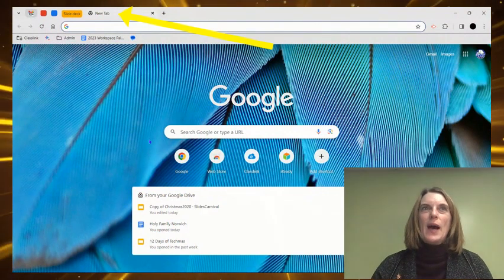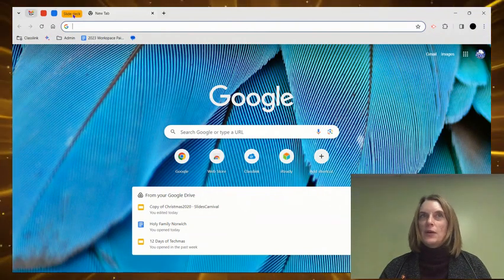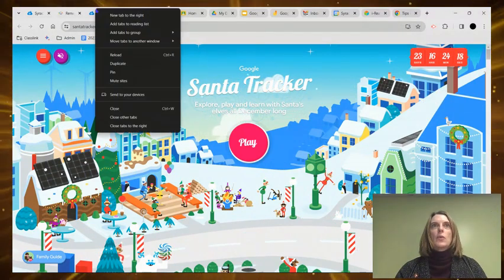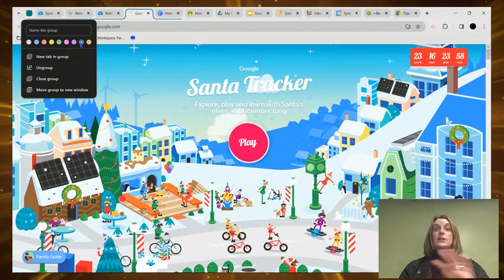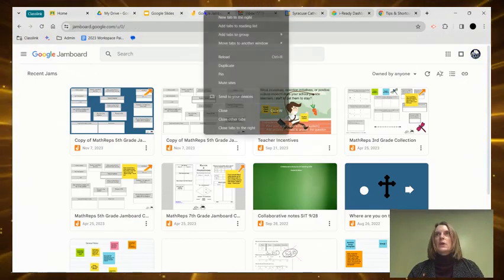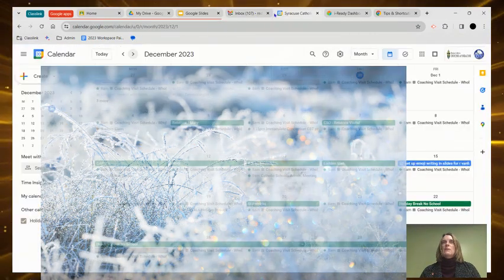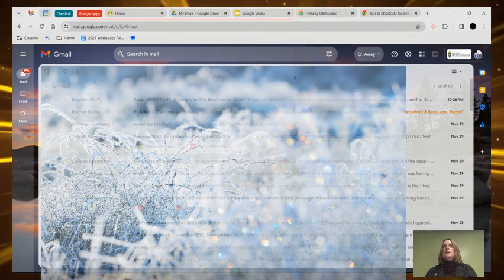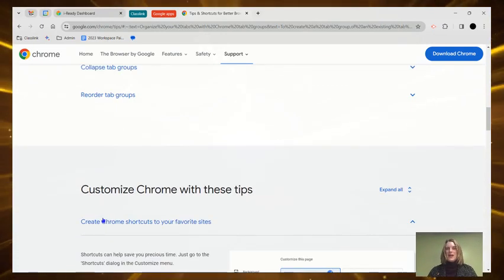Group Tabs in Chrome